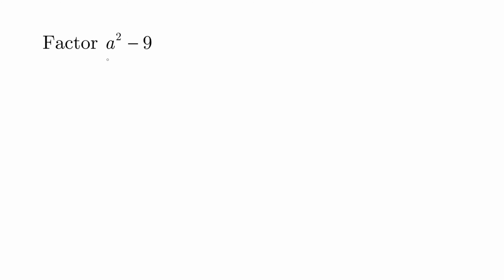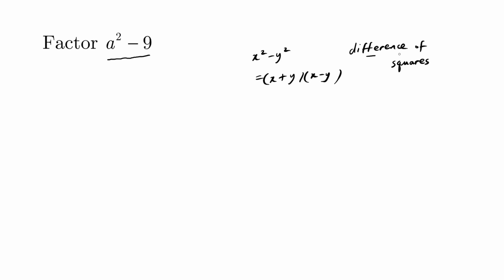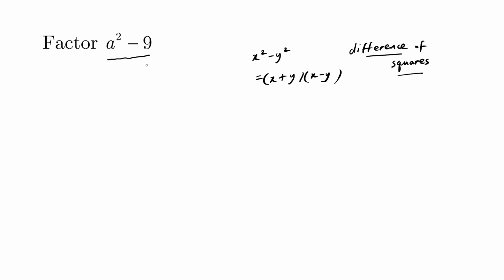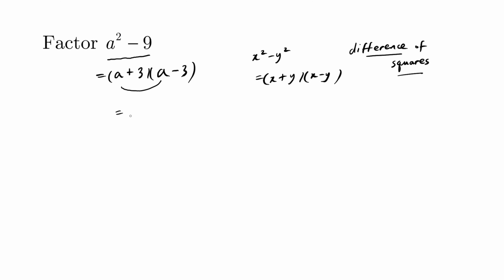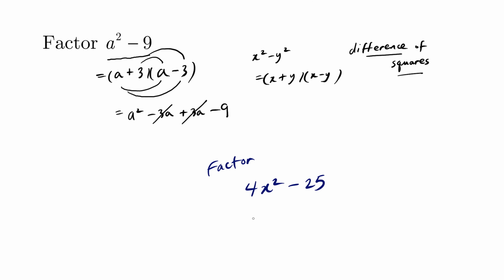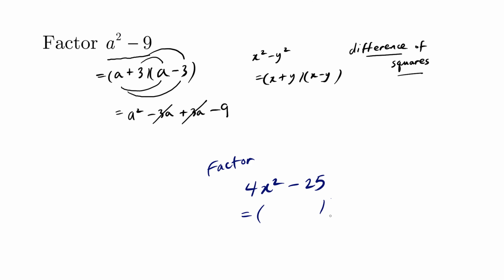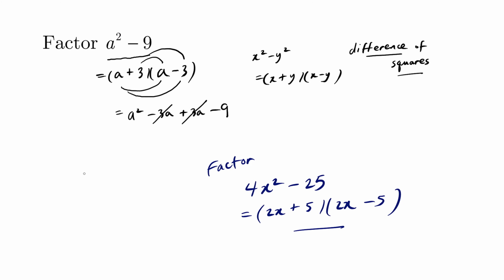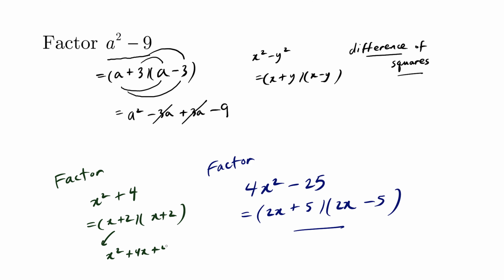How to Factor (Difference of Squares): a^2 - 9